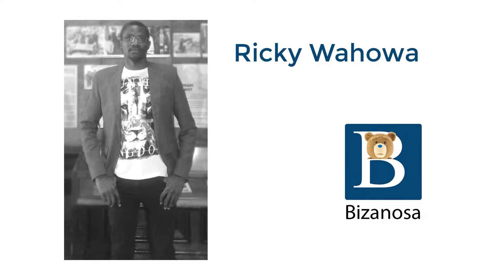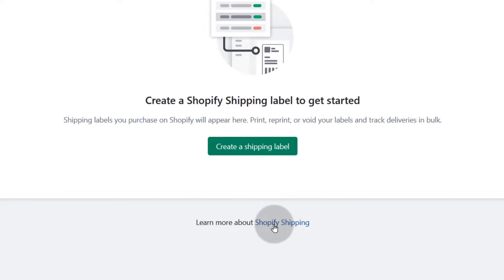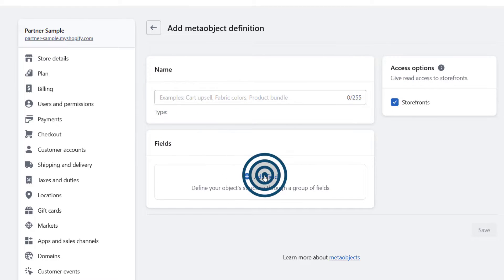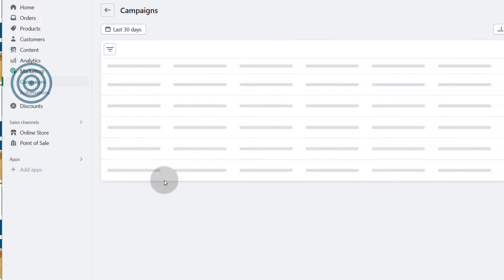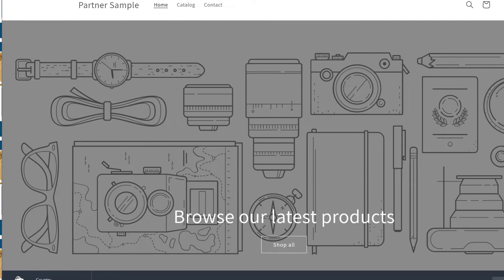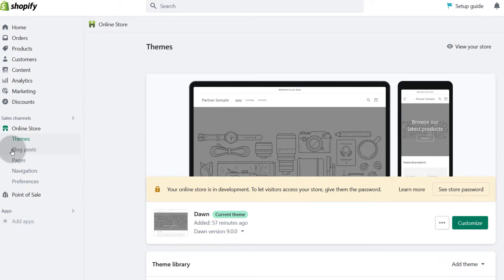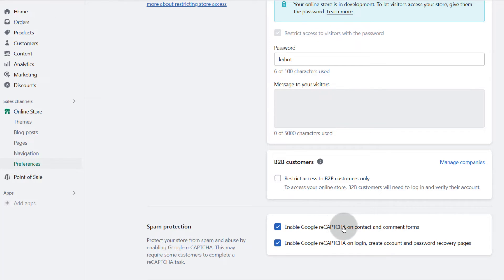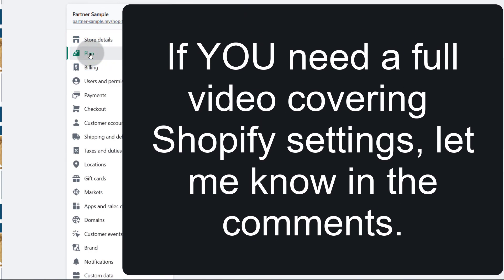Latest Shopify Admin Panel Walkthrough - Shopify dashboard overview tutorial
Shopify Admin Panel Walkthrough - Shopify dashboard overview tutorial

00:00 Intro
00:19 Log into your development store
00:37 General dashboard overview
08:23 How to preview store
08:40 Shopify store preview password
9:01  Working with Shopify Themes
11:10 Shopify Blog posts
11:33 Pages

Welcome to this Shopify dashboard overview video! In this Shopify video tutorial, we'll look at the Shopify admin dashboard panel, showing you how to use it to  manage your shopify store.
Learn how to use the Shopify dashboard to monitor your sales, track inventory, and optimize your online business.
This video guide covers the Shopify dashboard menu items, from order management to product listing and so on.

As a new Shopify store owner or as someone planning to start your online business at shopify, this video is a must watch!

🎬 **Exploring Your Shopify Development Store Dashboard: A Step-by-Step Guide!** 🚀

Welcome to this video walking you through your Shopify store dashboard aka Shopify admin panel! This video will help new Shopify users learn to navigate the Shopify dashboard in 2023..

**00:00 - Intro**
In this video, we'll take you on a quick tour of the Shopify admin panel dashboard, helping you learn to find your way in the admin area. Don’t get lost, this video will guide you.

**00:19 - Log into your development store**
I am using a dev store created via the Shopify partner account. The video for this can be found . Let’s see how to log into the development store. Youll see how to access the dashboard. The dashboard is the same regardless of how your store was created,.

**00:37 - General Dashboard Overview**
Get familiar with the dashboard's layout, links, buttons, and essential shopify features. You'll see where the different sections and functions are located in the admin area.

**08:23 - How to Preview Store**
When building your store, you will need to preview it on your browser. Wondering how your store looks tithe public? We'll demonstrate how to preview your store in the browser..

**08:40 - Shopify Store Preview Password**
Protect your work in progress with a preview password. A preview password is on by default. You can turn it off after building your store and choosing a plan.Only those with the password can preview/ access your store during development.

**09:01 - Working with Shopify Themes**
Shopify themes can be changed. Find out more about themes in this section. We'll talk about working with themes in this part.

**11:10 - Shopify Blog Posts**
Shopify comes with blogging capability. It is no longer necessary to create a separate WordPress website to enable blogging for your ecom store. Blogs are a fantastic way to engage with your audience and attract organic traffic. In this part, we look at where is the blogging option for Shopify.

**11:33 - Pages**
Pages are useful in many areas. They are a source of static information such as legal / terms, contacts. Store locations and overall info for your website visitors, You can create and design pages within the Shopify dashboard. This dashboard overview will show you where to get the pages options.

By the end of this video, you'll have the needed knowledge to navigate your Shopify admin areao!

Please consider  supporting my channel:
Order services: